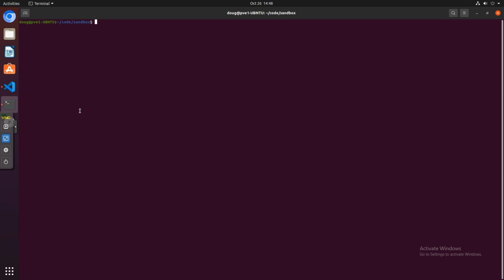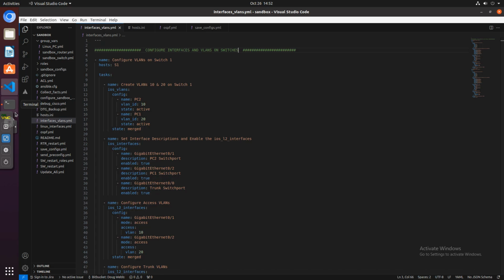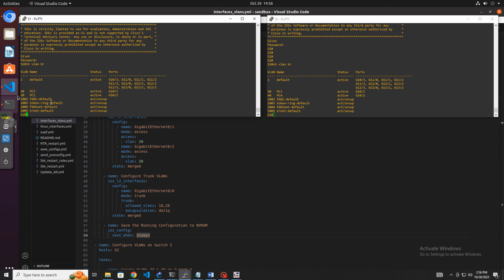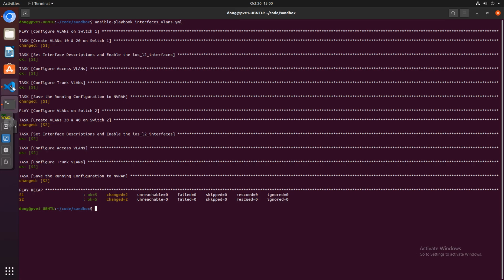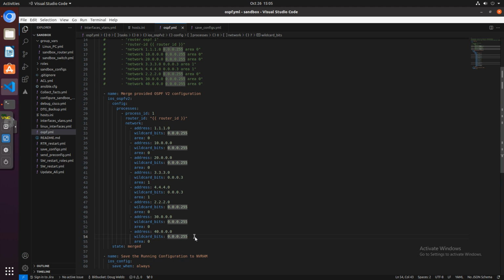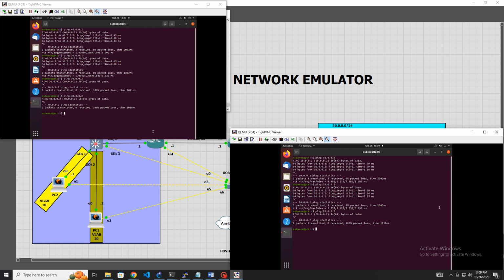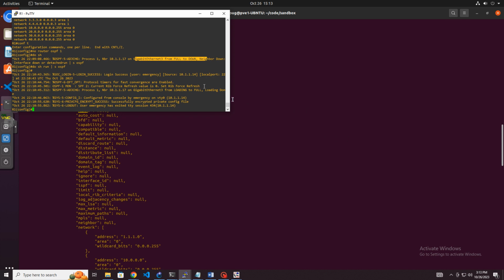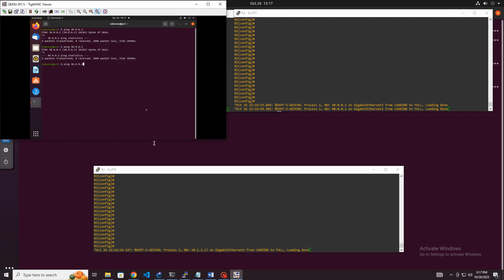Create VLANs and Configure OSPF using Ansible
In this video, I detail procedures on how to configure VLANs on Cisco Switches and also configure OSPF using Ansible.